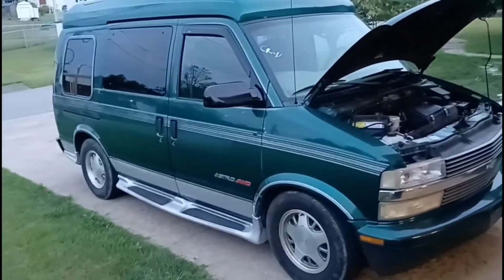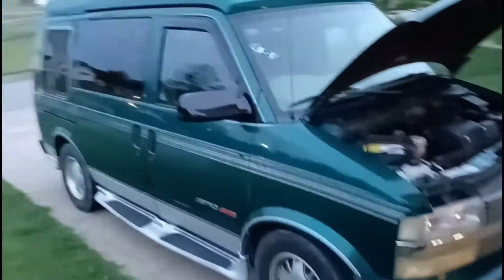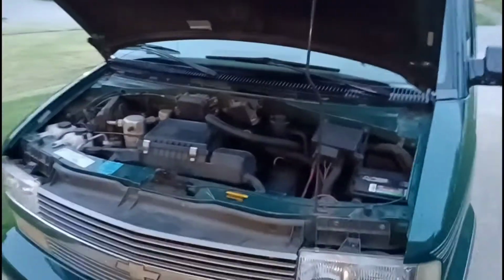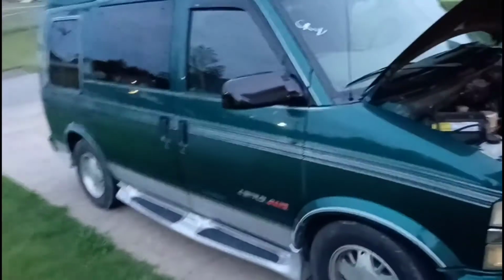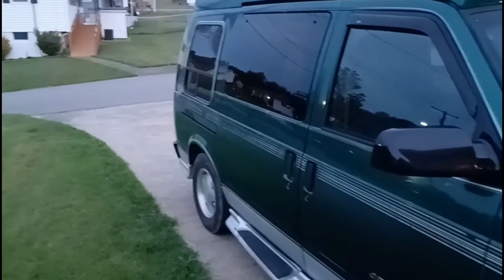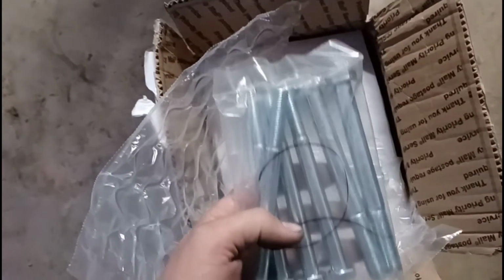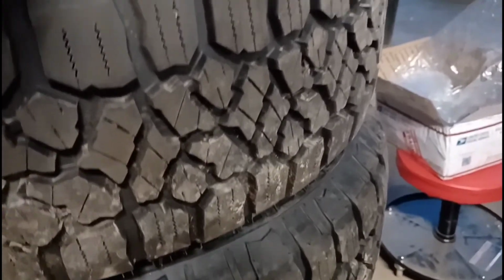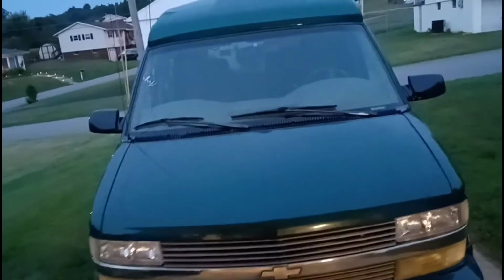New Family Truckster! 99 Astro Build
Start of the new family rig. a 99 Chevy Astro Awd Geneva Conversion Van!